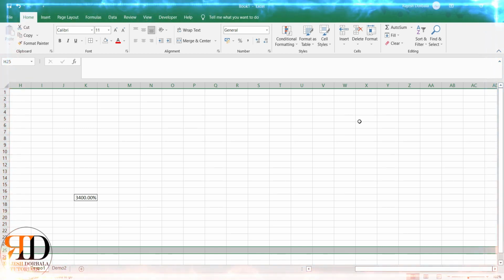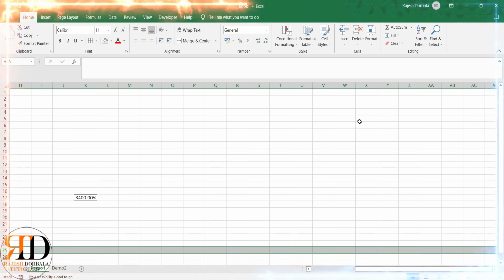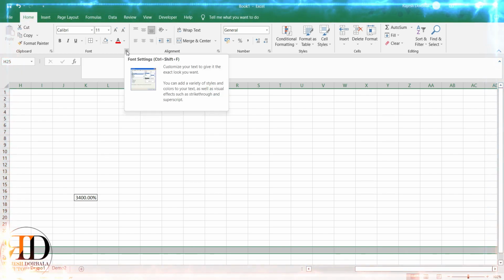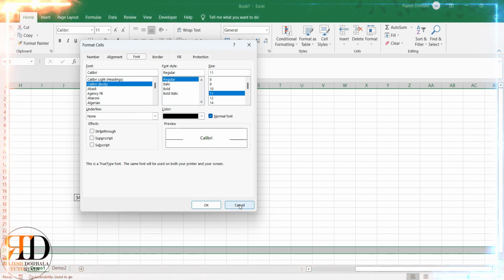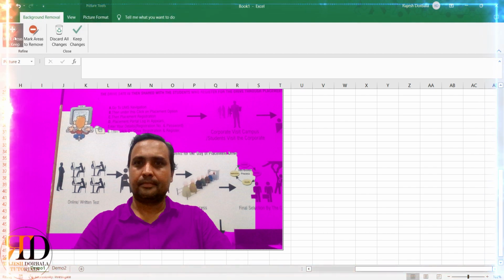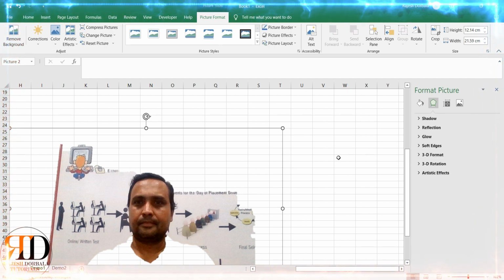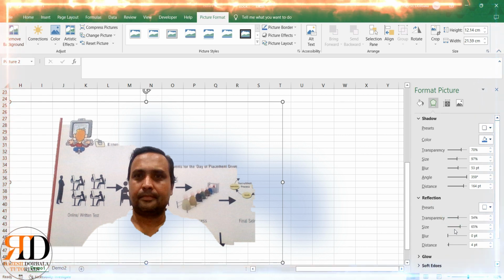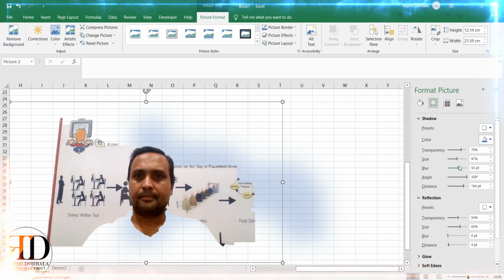Dialogue Box and Task Panes in Excel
This video helps you gain more control over what you are doing in Excel. We will be guiding you to learn the basics such as launching the dialogue box to get access to more elaborate functions and likewise you will also learn to launch the task panes to get more control over the charts or images you are working with.